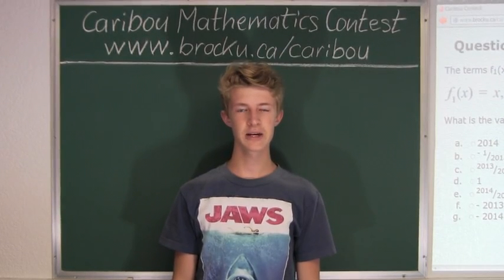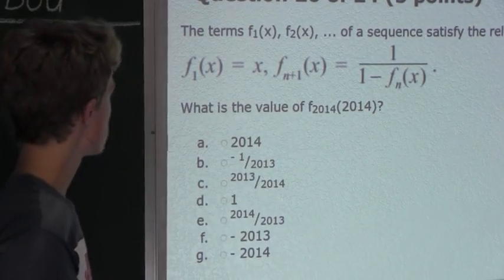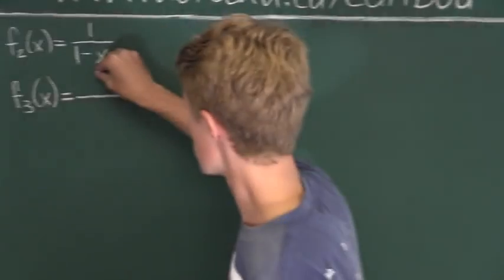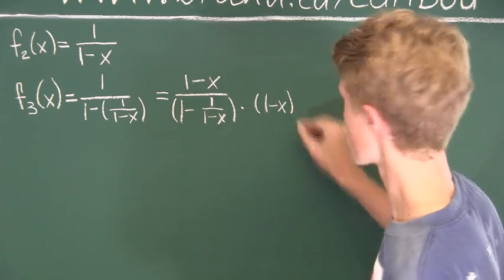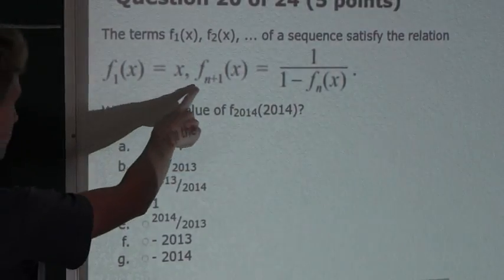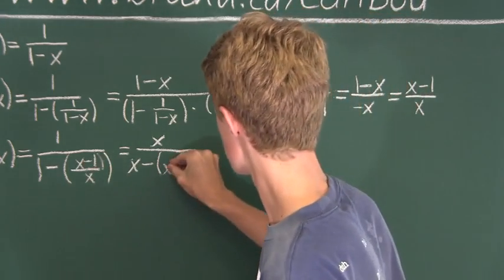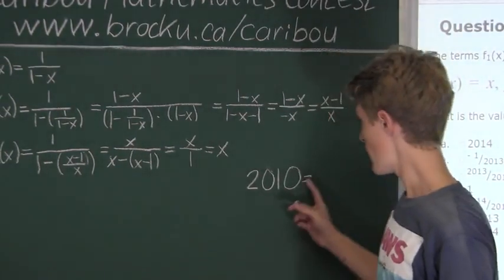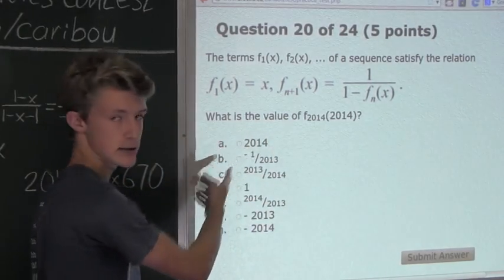Caribou Contest May 2014, grade 9/10, q. 20